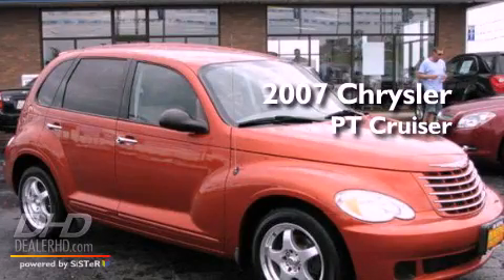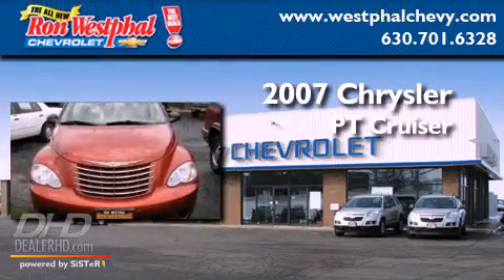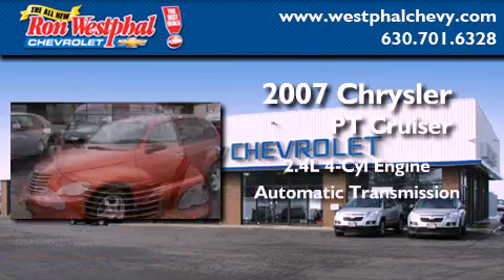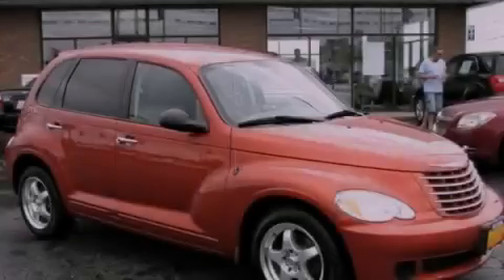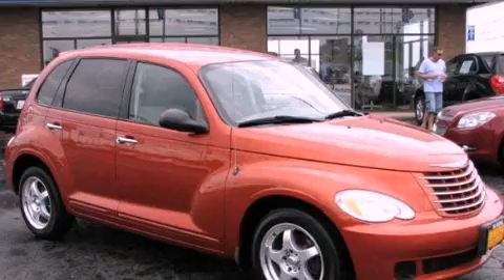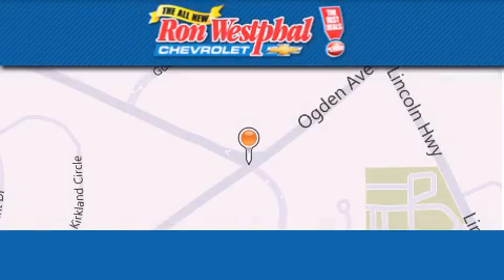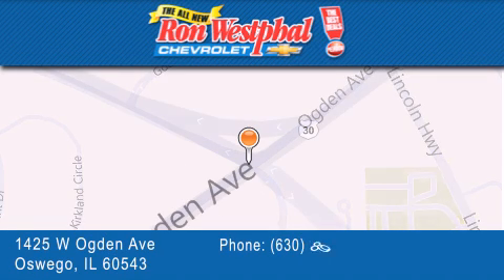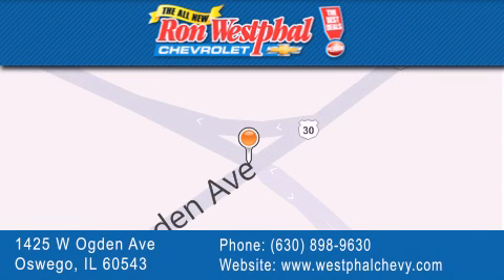2007 Chrysler PT Cruiser IL Oswego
Year : 2007
 Make : Chrysler
 Model : PT Cruiser
 Engine : 4-Cyl 2.4 Liter
 Trans . : Automatic
 Exterior : Atomic Orange Metallic
 Miles : 66,401
 Interior : Cashmere
 Stock : N21391B

 1425 West Ogden Avenue
  , IL 60543

 Used 2007 Chrysler PT Cruiser  IL